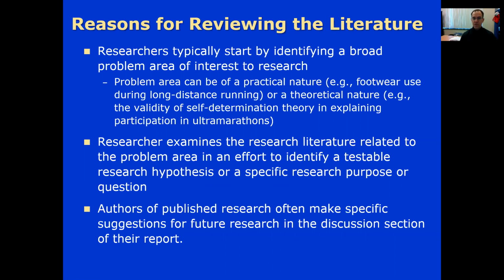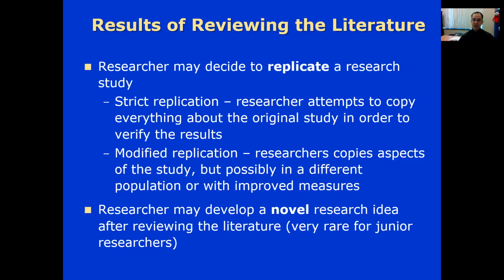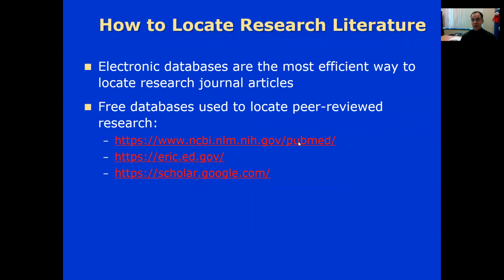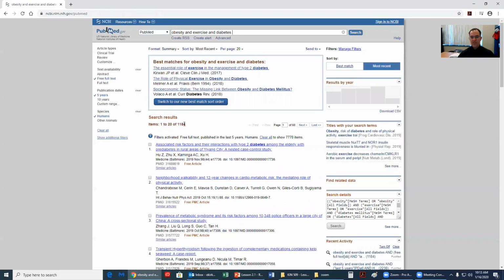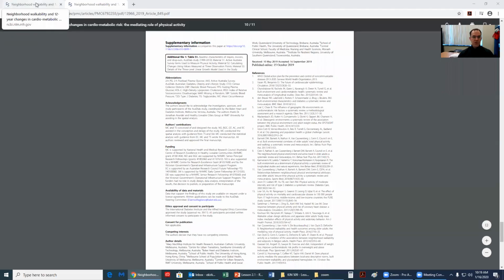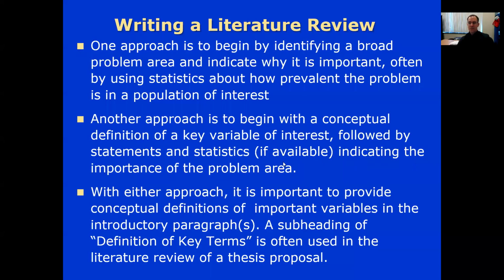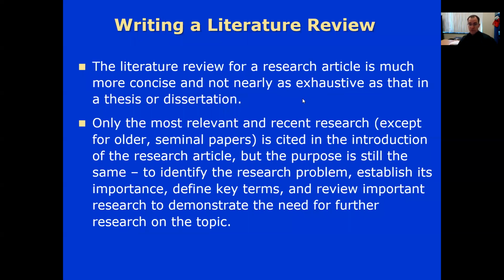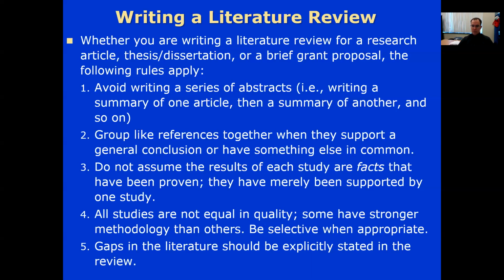Lesson 2.1 - Reviewing the Literature